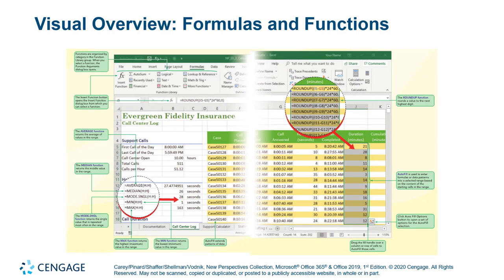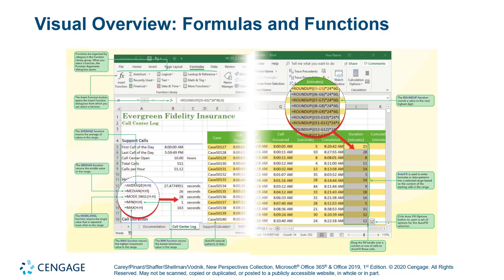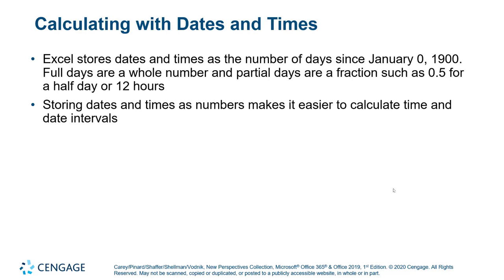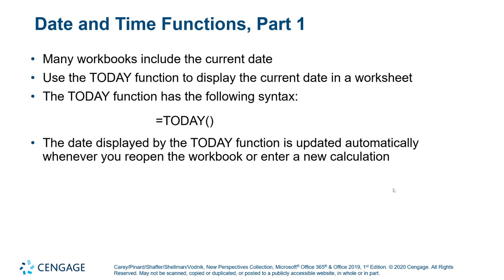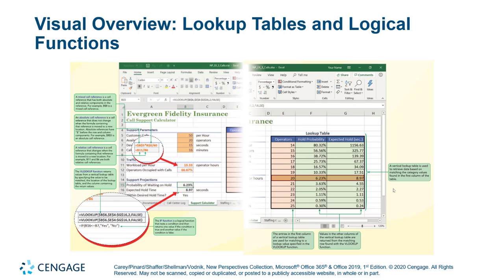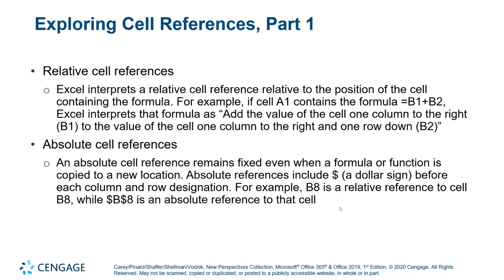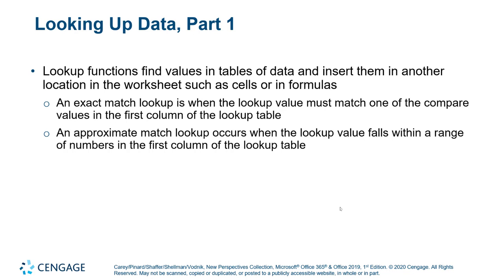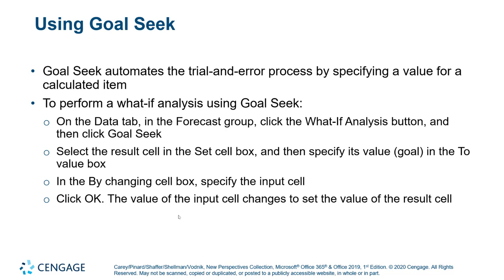CISA 315 Module 3